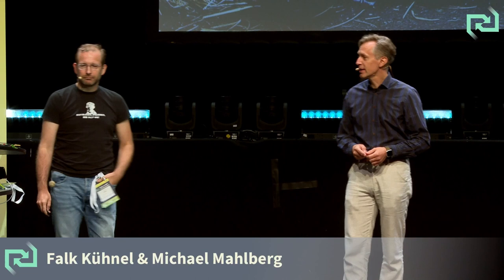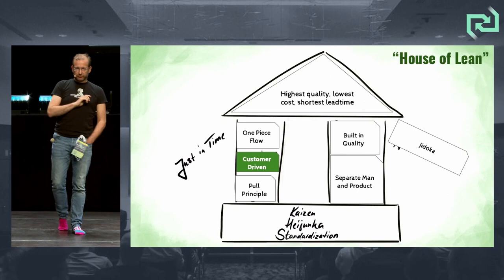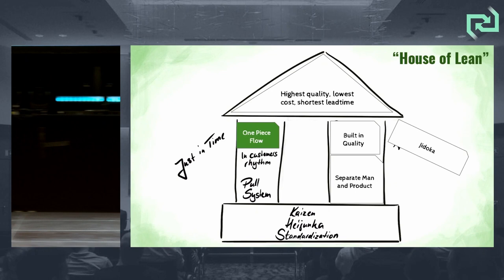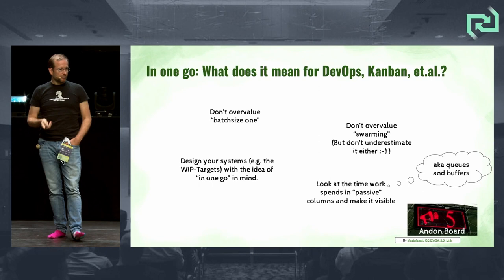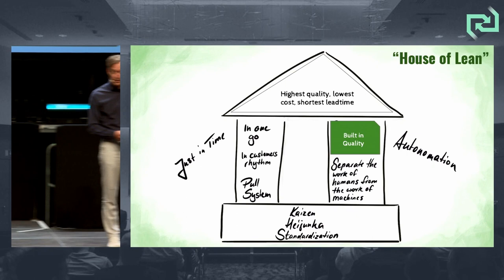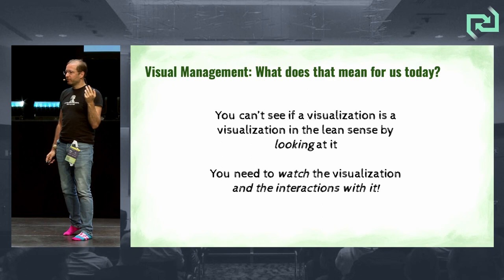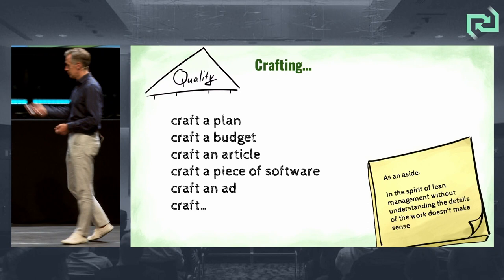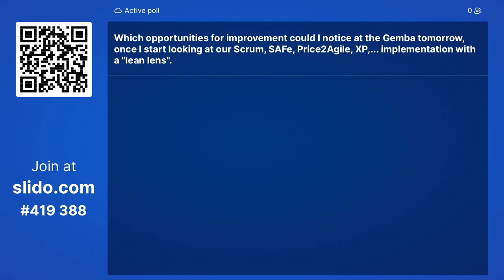Falk Kühnel & Michael Mahlberg — Heavyweight agile methods?!? Let’s make them Lean(er).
When the Agile movement began, it started with the term “lightweight processes”. Lean was closely interwoven with some of the approaches and very often referred to in the general discussion - nowadays you hardly ever read about it.

If you really want to use “Agile” approaches for more than just pushing notes over the wall, or holding meetings as ceremonies, a look at Lean is not only helpful, but actually inevitable. Straight from ‘Lean' come many approaches that are helpful in the agile realm like:
Visual Management (as an approach to empowerment),
the Improvement Kata (as a leadership method),
the Jidoka concept (as an approach to deal with automation),
and many other ideas for change and organization,

which we will present in this talk. We’ll also put them in the context of currently fashionable approaches (like the Kanban method, Scrum, SAFe, etc.).
Speaker:
Falk Kühnel,
Michael Mahlberg